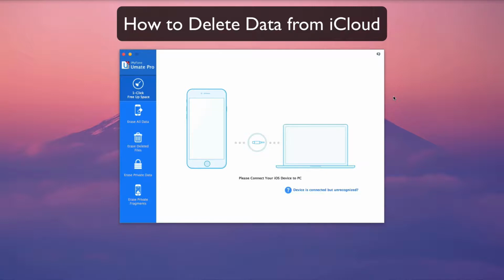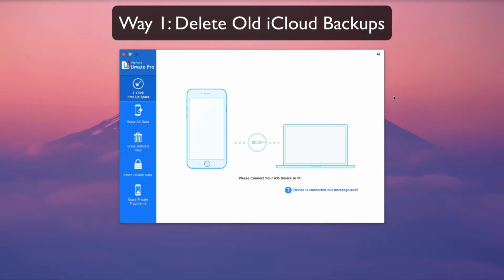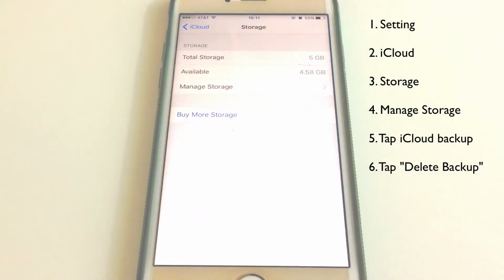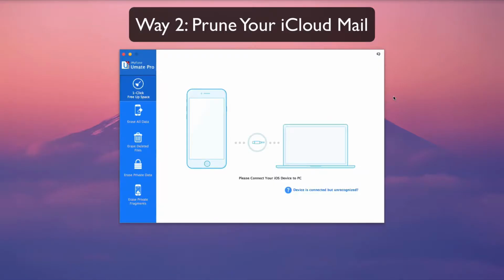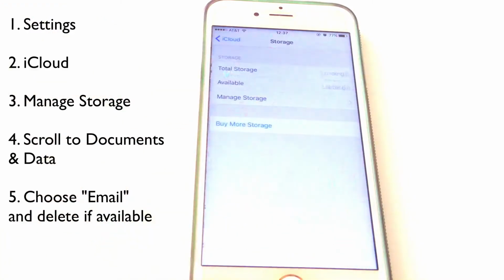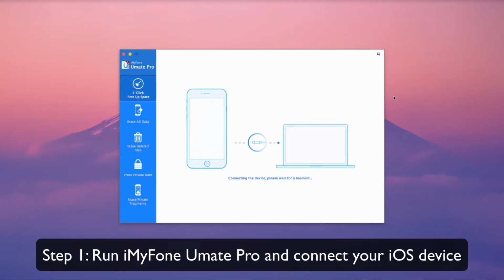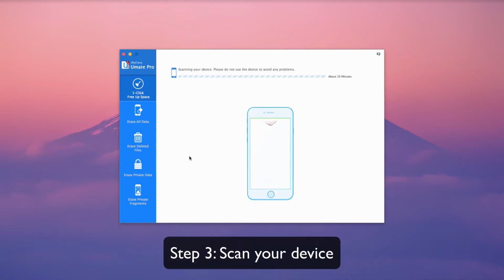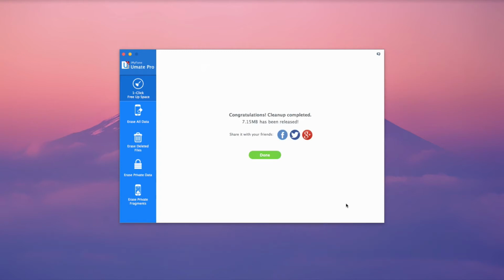How to Delete Data from iCloud?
As data keeps on getting stored on iCloud, much storage space in your iCloud will be taken. Follow the tips here and you will delete unwanted data from iCloud.